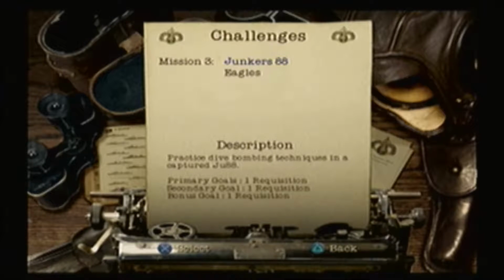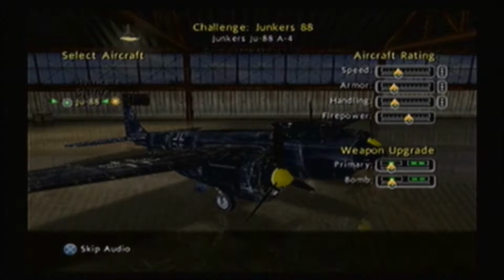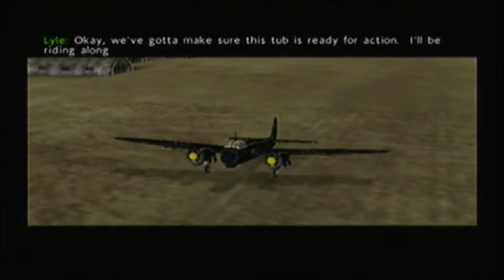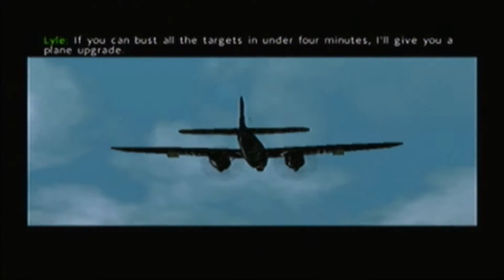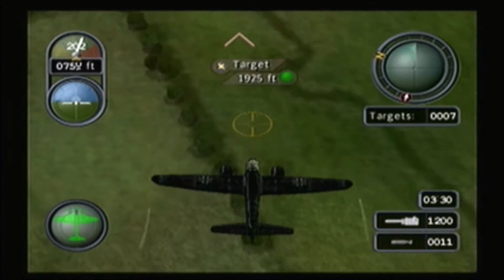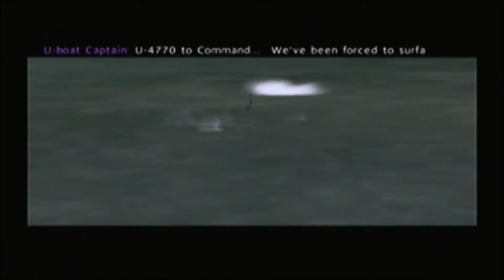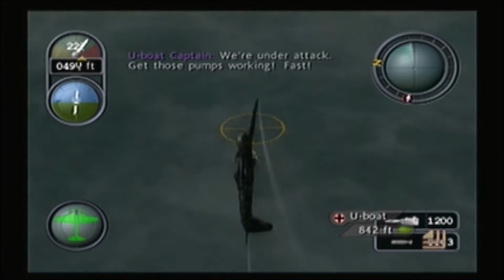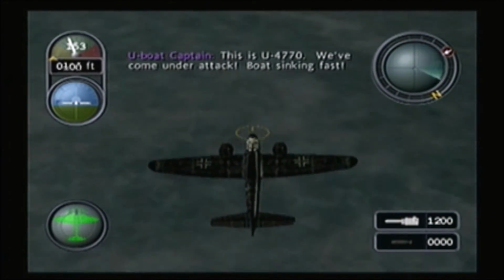Secret Weapons Over Normandy - Challenge: Junkers 88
Games Lost to the Ages. Series 9: Secret Weapons Over Normandy (PS2)
Episode 7: Junkers 88

In this episode, we play the challenge mission "Junkers 88" from the game Secret Weapons Over Normandy.

NOTICE:
This video was created and posted to YouTube with no aim for profit. The following is the copyright information as found in the manual provided with the game Secret Weapons Over Normandy:

The computer software, artwork, music, and other components included in this product...are the copyrighted property of LucasArts, a division of Lucasfilm Entertainment Company Ltd. and/or its affiliated entities or divisions, and its licensors.

LucasArts and the LucasArts logo are registered trademarks of Lucasfilm Ltd. Totally Games and Totally Games logo are registered trademarks of Totally Games. (C) 2003 Lucasfilm Entertainment Company Ltd. & (R) or TM as indicated.